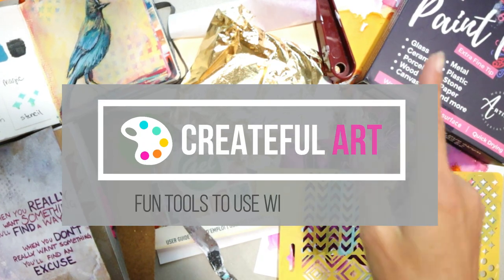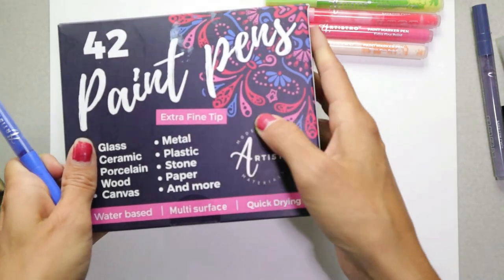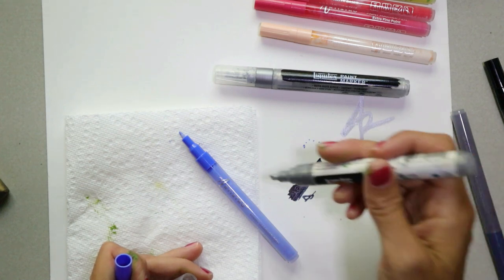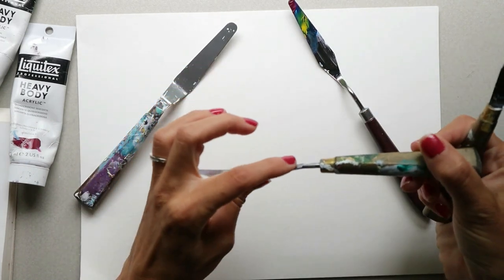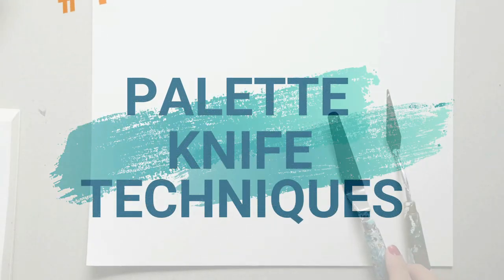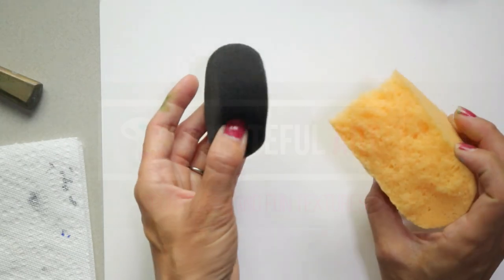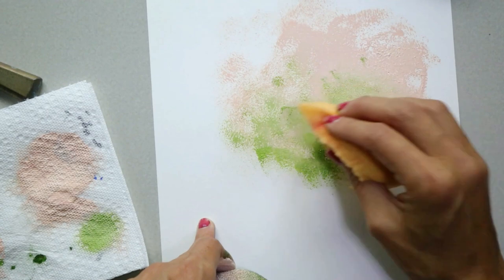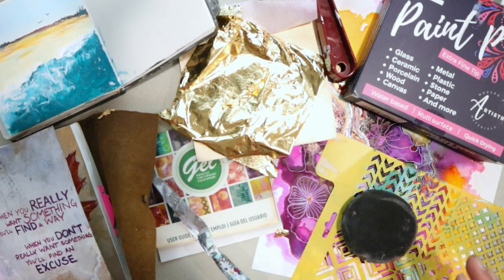Acrylic Painting Techniques - Fun Tools to Use! / Acrylic Painting Lessons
There are so many tools and techniques you can try with acrylics! Knowing what they are and how to use them will expand your options as an artist.
All it takes is mastering your tools, techniques, mixed with your preferences and expression and you have something new to share with the world!

That's what my art lessons are all about! Helping you learn how to make whatever art you want to make. This is what makes it so fun!

In this painting lesson, I give you a taste of just a few lessons I give to my Createful Art Members. Each lesson is about 10-15 minutes long. If you want to learn more about these tools and other ones, join us!

You can become a Createful Art Member too and get weekly art lessons, my reference photos & more.

✨ Palette knife
✨ Paint Pens
✨ Sponges - (natural) or (synthetic)
✨ Acrylic Paints
✨ Watercolor Paper
✨ My PALETTE (Colors don't dry out!)

Artist's Story: My name is Ashley Krieger and I sold our house, got an RV, and became a traveling artist. I travel with my family of five and homeschool my kids. We have been to all 50 states! We love our adventurous life. You may find me sharing some of this adventure on my channel. I began to teach and sell art in 2006, loved it, and decided to take lessons online.  Here I can teach you how to paint - the skills you need, offer you inspiration, and encourage you to be creative.